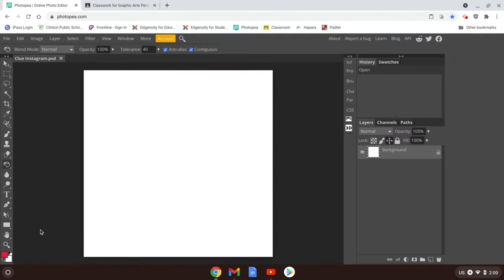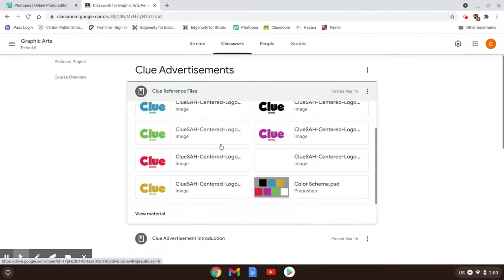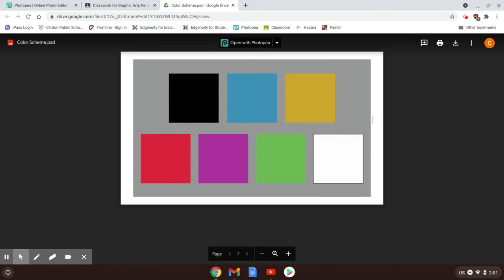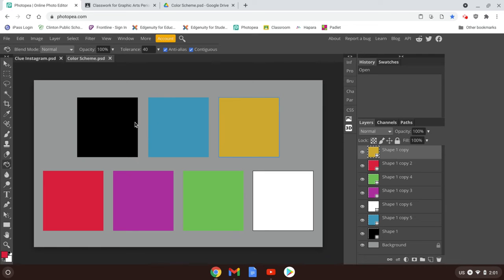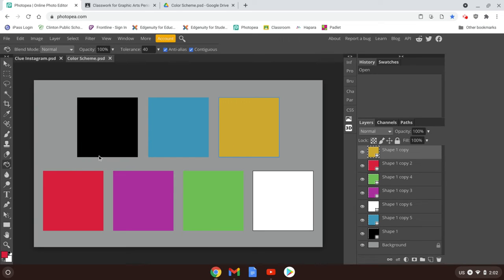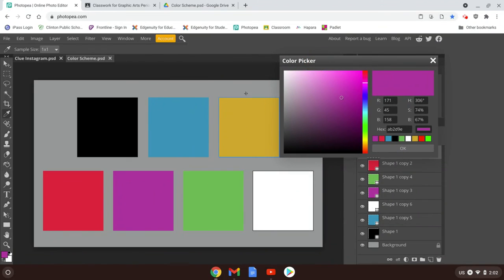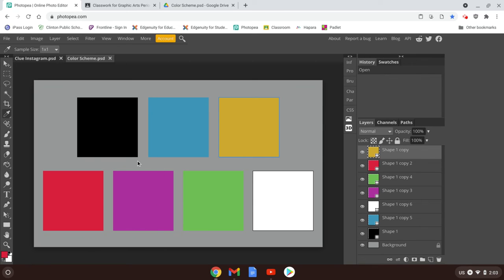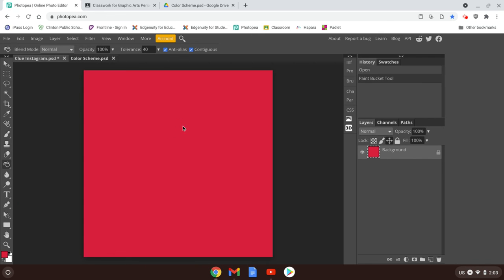Selecting a Color and Paint Bucket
A Photopea tutorial on selecting a color and using the paint bucket tool.